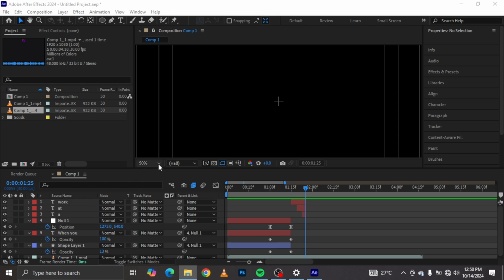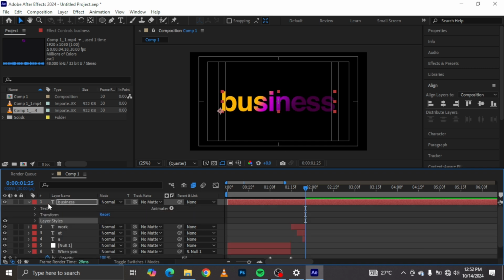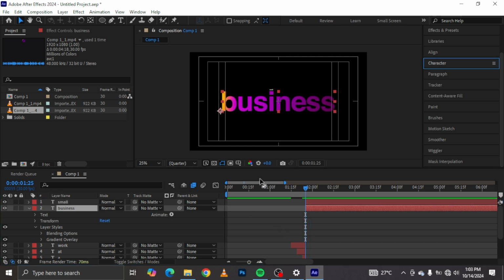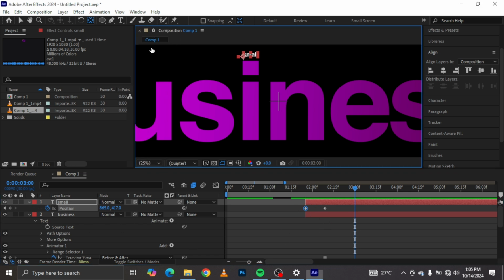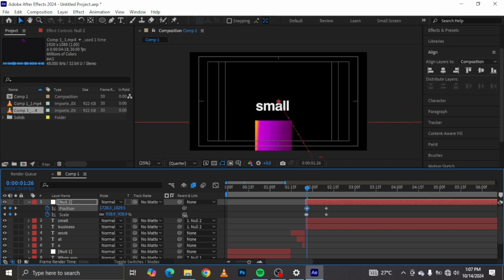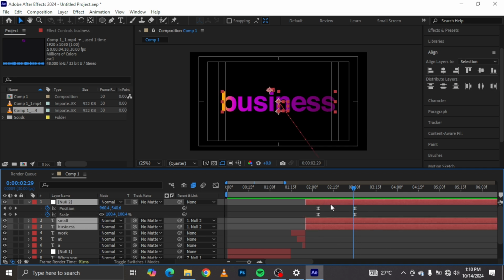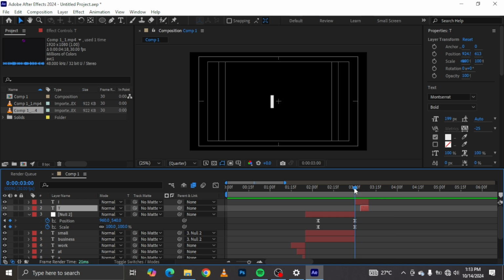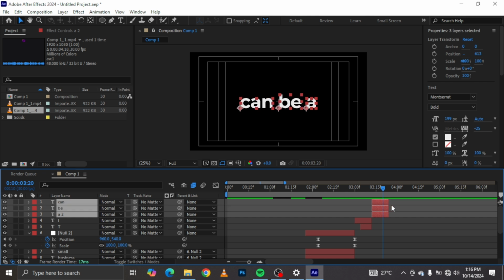How to Animate Like Apple || Episode 3 || After Effects tutorial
In this video i'm going to share with you a couple of different techniques so you can recreate super smooth animations just like Apple do using Adobe After Effects